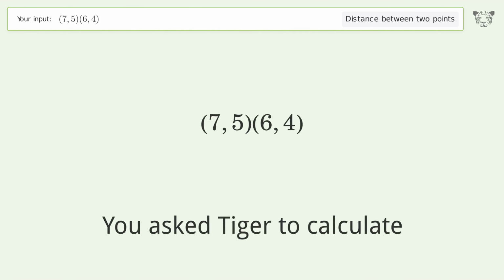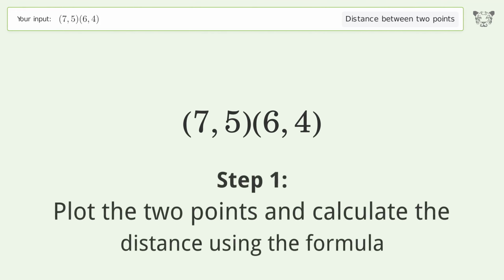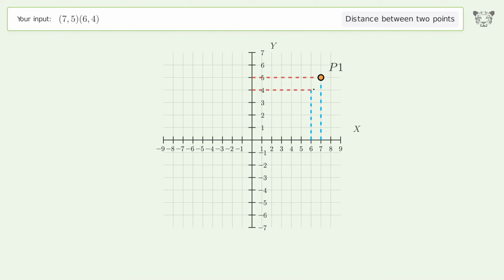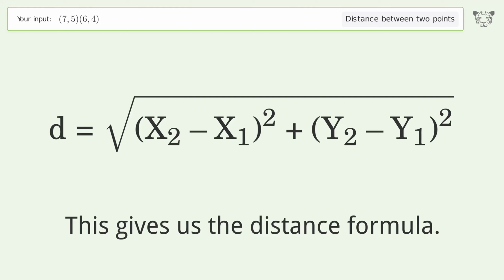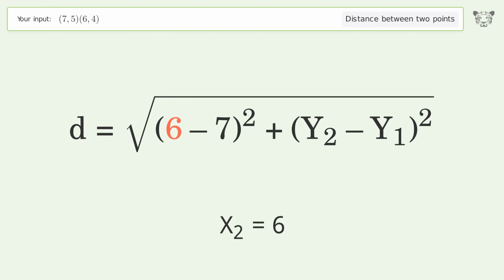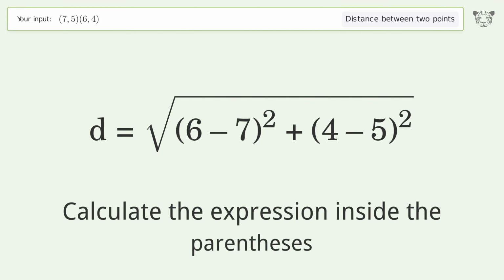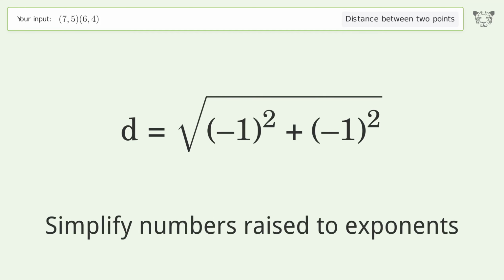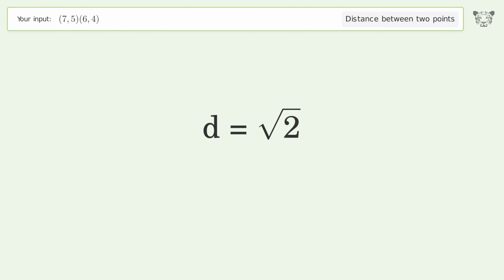Find the distance between two points p1 (7,5) and p2 (6,4): Step-by-Step Video Solution